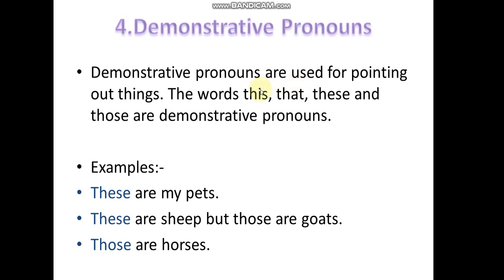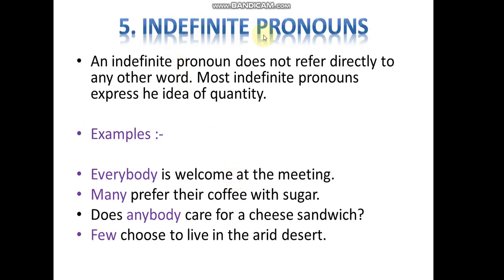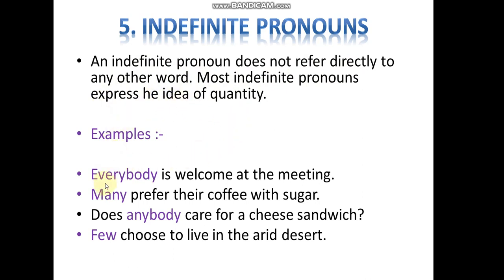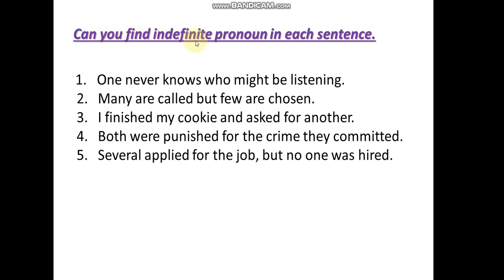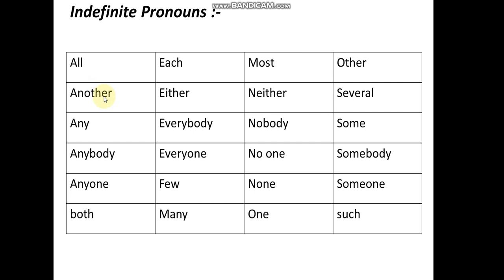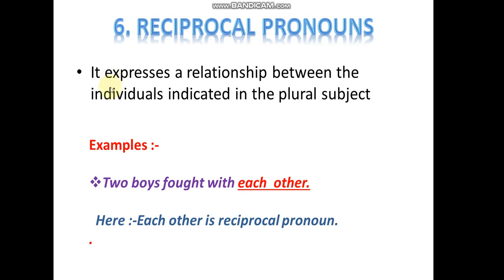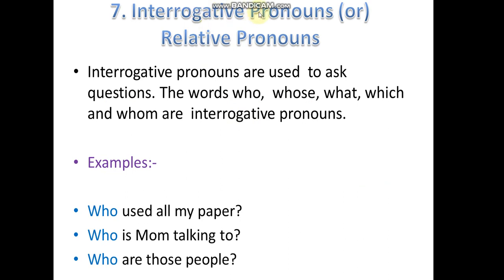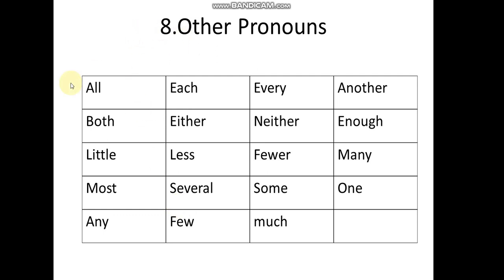ENGLISH..CLASS 4 & 5..PRONOUNS..PART 2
MS. REKHA PRT